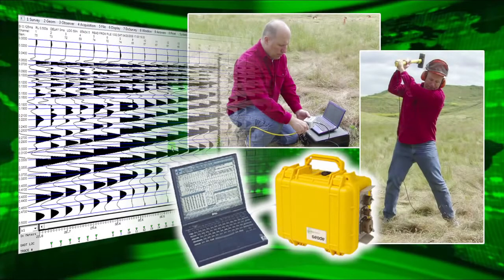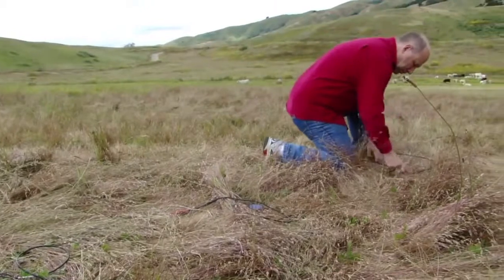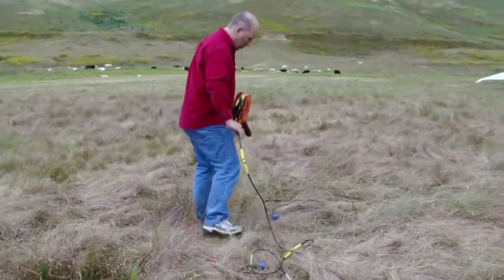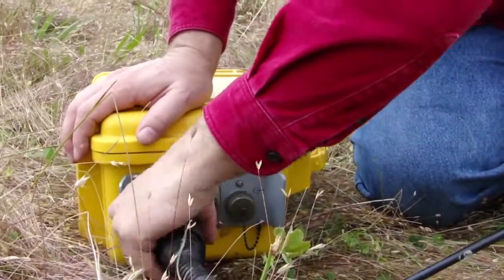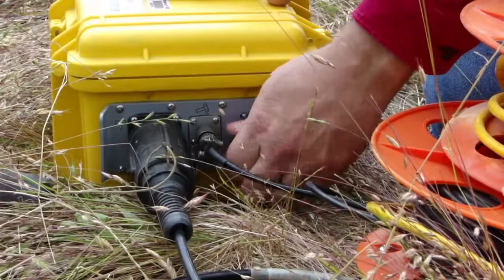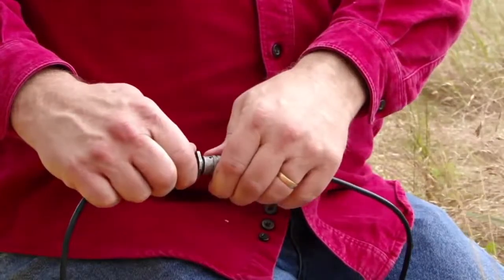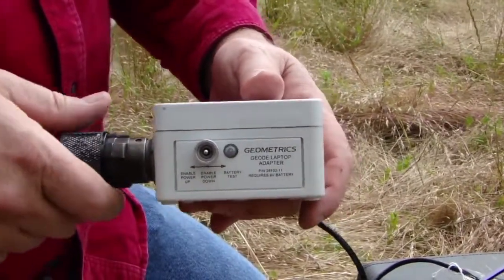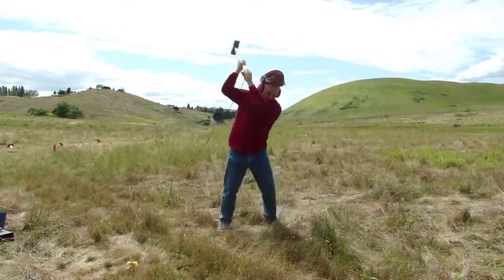Seismic Refraction Training 1-0 | Geode Seismograph Field Setup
In this video you will learn the basics of setting up a Geode Exploration Seismograph for seismic refraction surveying in the field.